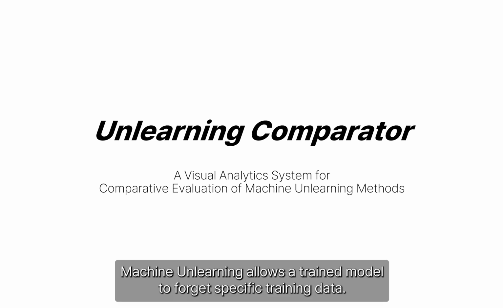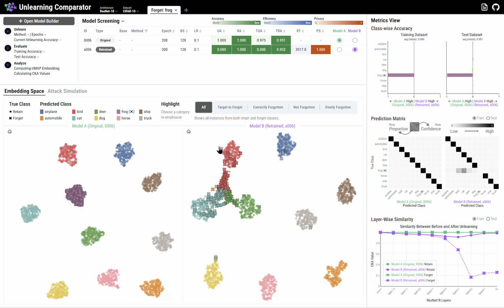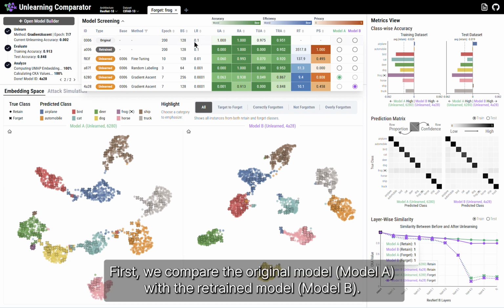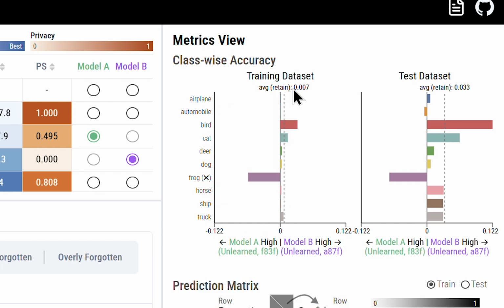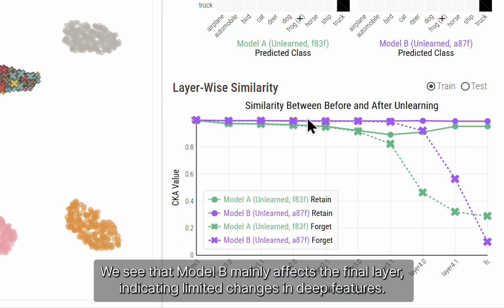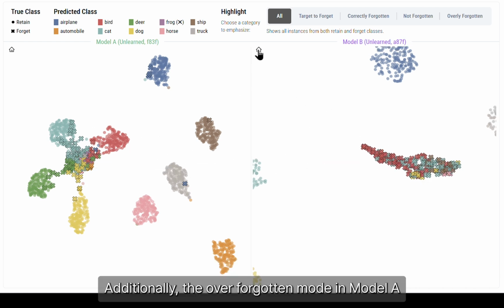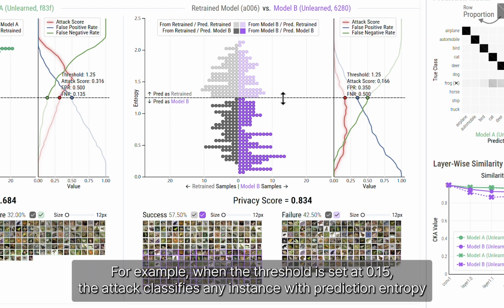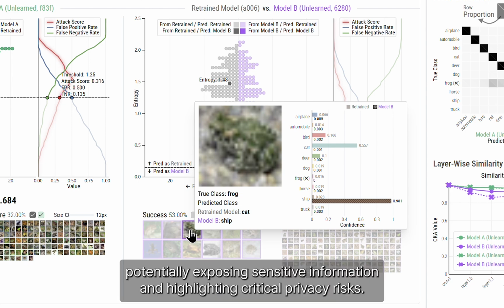Machine Unlearning Comparator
Unlearning Comparator: A Visual Analytics System for Comparative Evaluation of Machine Unlearning Methods